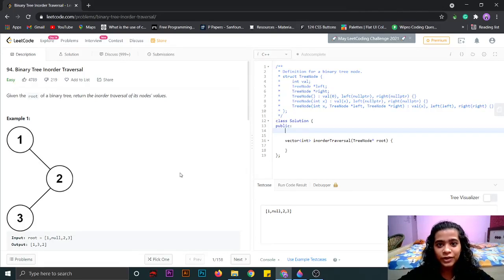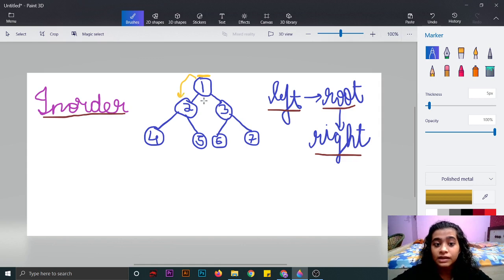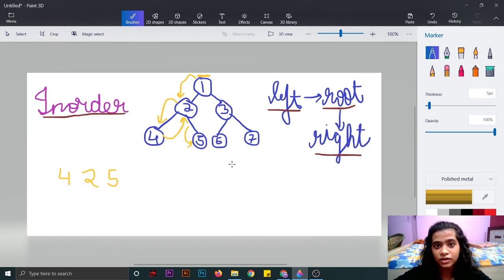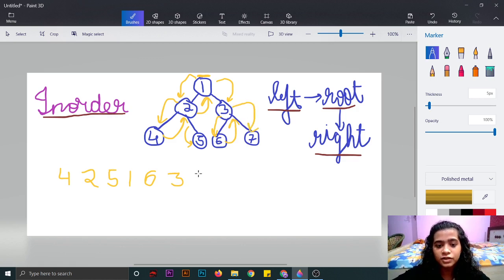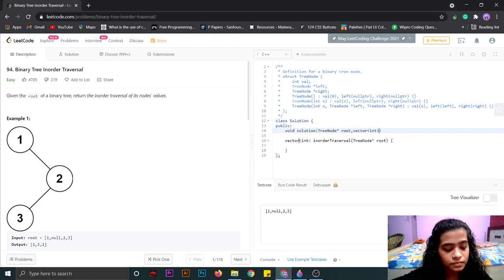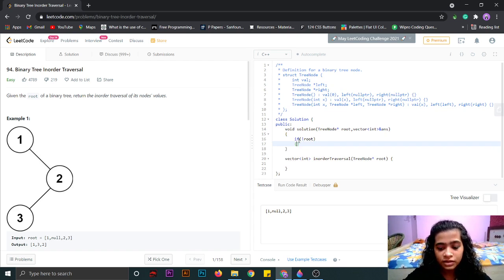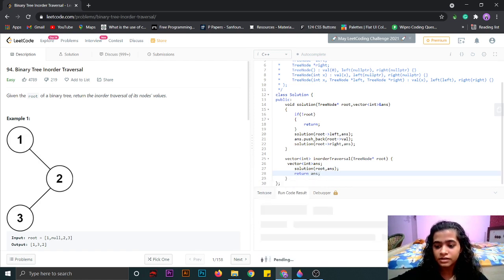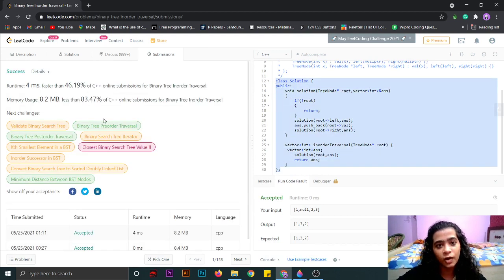Binary Tree Inorder Traversal || Leetcode 94 || C++ Solution